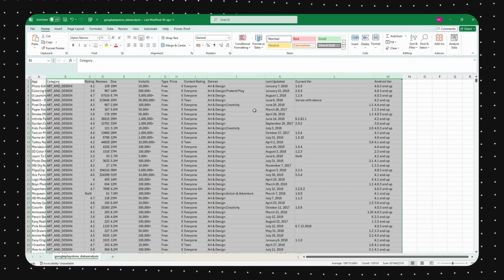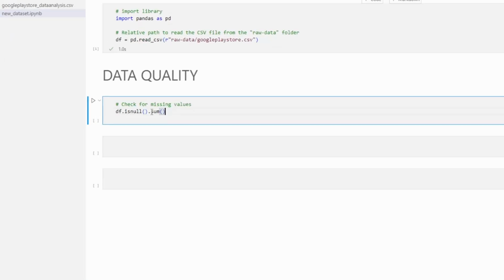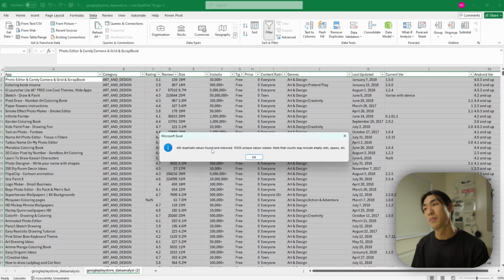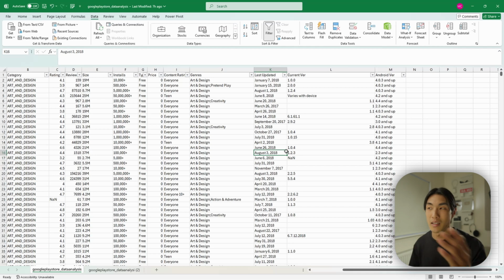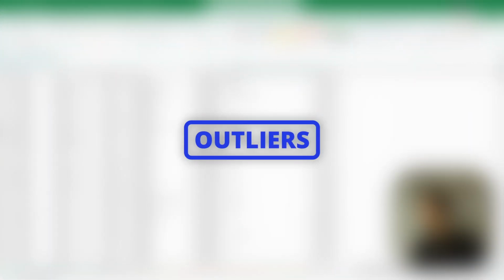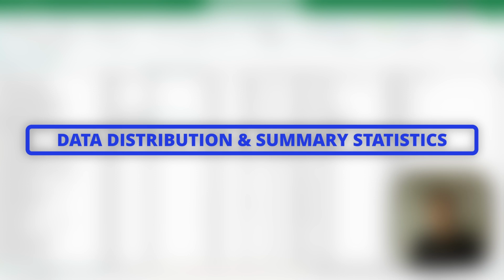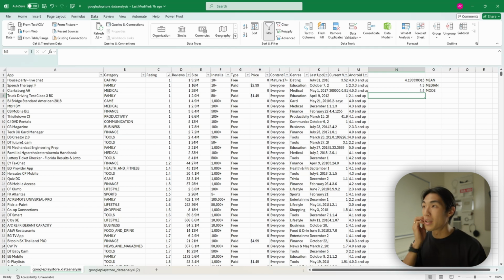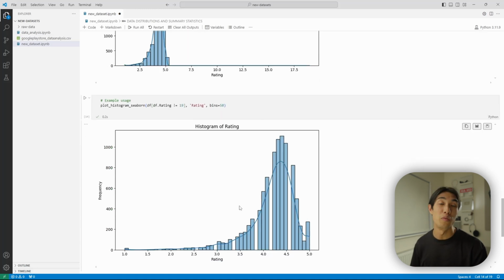How I Approach New Datasets (5 THINGS TO LOOK OUT FOR)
Hi! I'm Mo, and I help career switchers transitioning into Data Analytics. I'm a Data & Analytics Manager, and I've been working in the Financial and Banking Data space for 7 years now.

VIDEO SUMMARY
I’ll walk you through the 5 areas that you should definitely consider when you’re faced with a new dataset. These 5 areas include Content & Relevance (e.g., Where's the data coming from, Any potential data biases?), Data Quality (e.g., missing values, duplicates), Data Structure & Types, Outliers (e.g., minimum, maximum), Data Distribution and Summary Statistics (e.g., mean, median, mode, histogram). I’ll give you practical examples using a Google Play Store dataset.

TIMESTAMPS
00:00 Overview: Tooling (Excel, Python), Dataset
01:20 Check 1
01:53 Check 2 (with Practical Example)
05:34 Check 3 (with Practical Example)
09:39 Check 4 (with Practical Example)
12:05 Check 5 (with Practical Example)